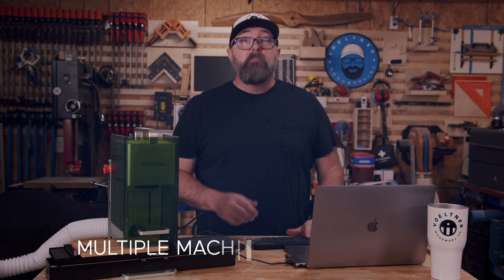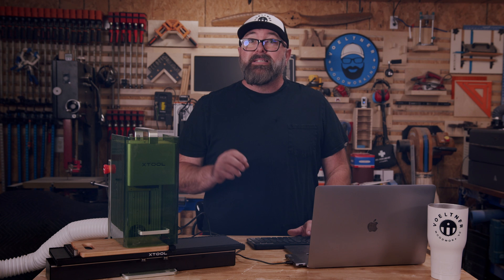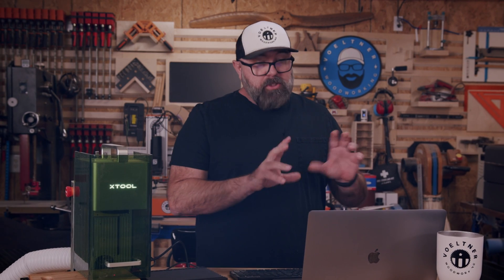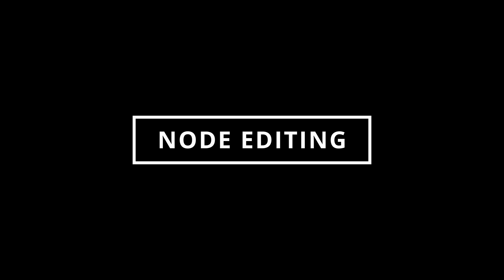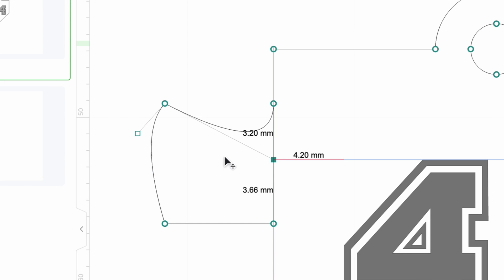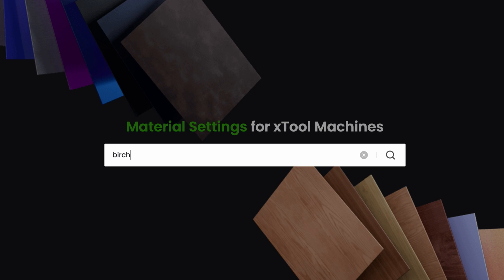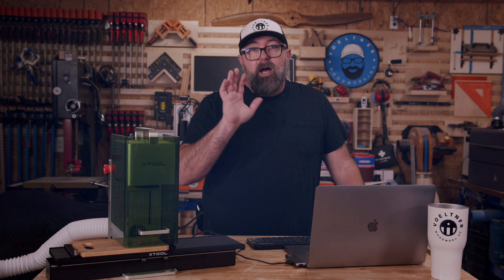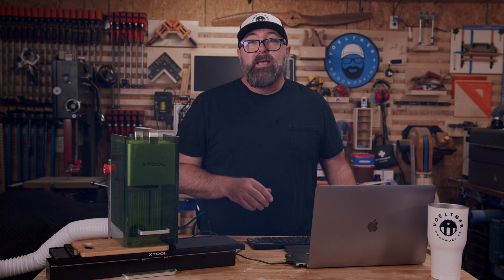xTool owners get ready. Lots of updates!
There are some big updates to the xTool user experience. In this video I cover the latest updates in xTool's Creative Space (XCS) software, show how you can run multiple machines simultaneously, and some updates for F1 and S1 users. One feature you need to see is the Smart Auto Path Planning in the XCS software.

If you want to check out the new xTool F1 Ultra mentioned in the video and get the discount toward your machine, check out this link right here (a small commission goes toward this channel and doesn't cost you any more to use) (use xTool discount code "VW10")

Amazon Store Front